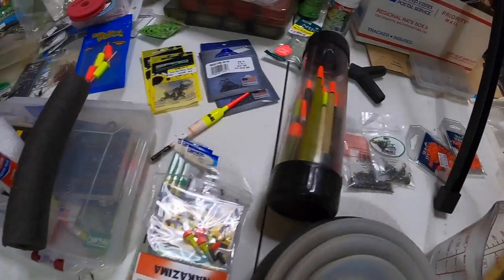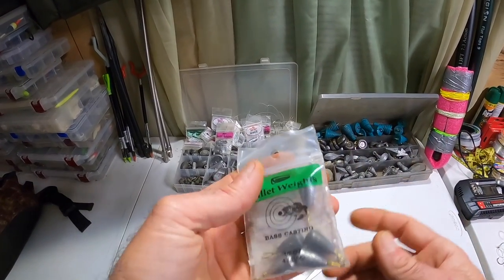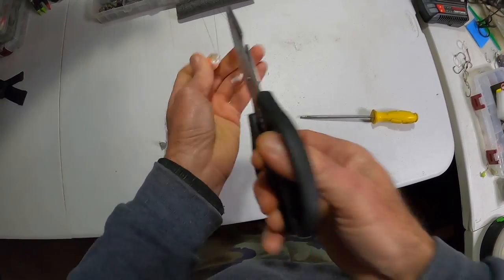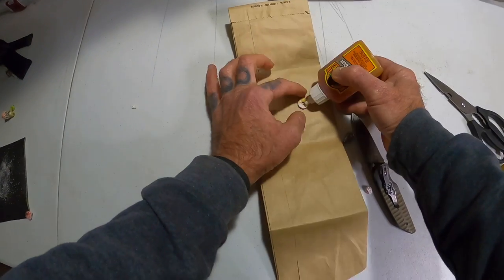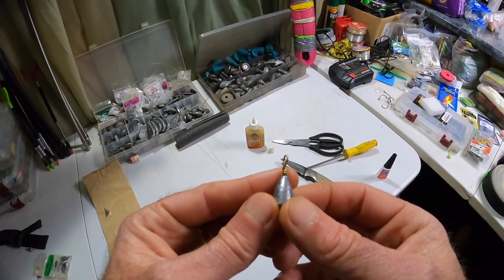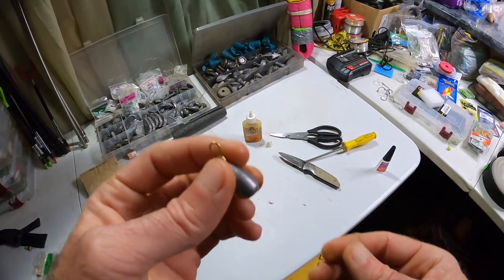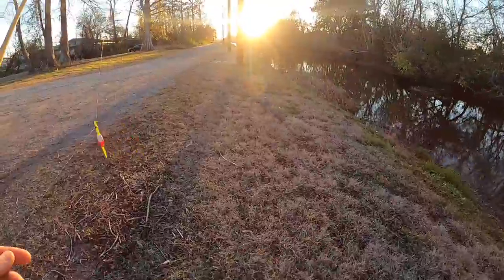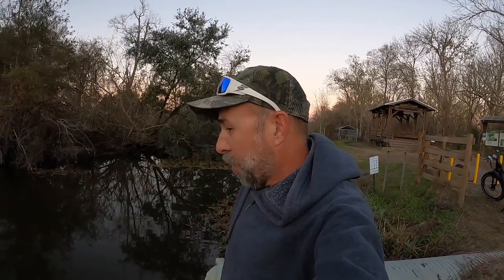DIY Plummets For Float Fishing And Micro Fishing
This helps set the depth.